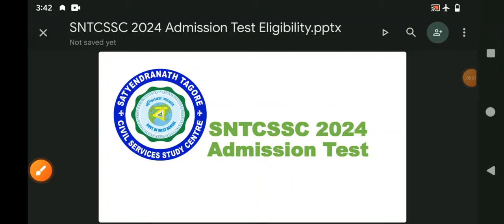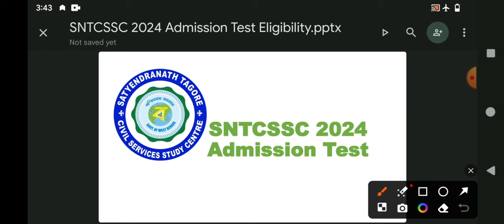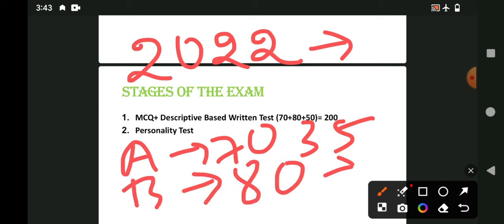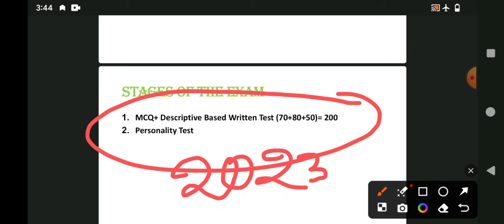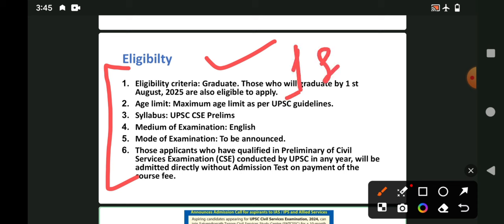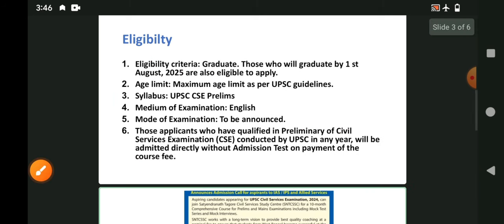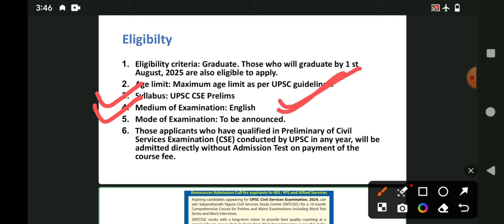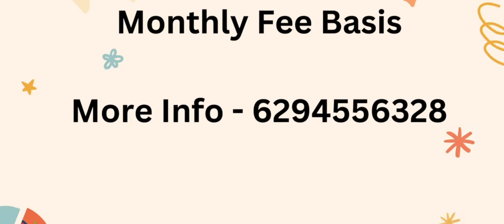Satyendra Nath Tagore Civil Service Study Centre Admission Test Eligibility & Pattern | SNTCSSC 2024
Kindly Join the Telegram Group For Discussion on UPSC and related Topics as well as SNTCSSC DISTRICT & Mains Centre Admission & Course & Proper Personalised Guidance

✓Fore more details about UPSC & other examination visit the following playlists

1. RS Agarwal Quantitative Aptitude